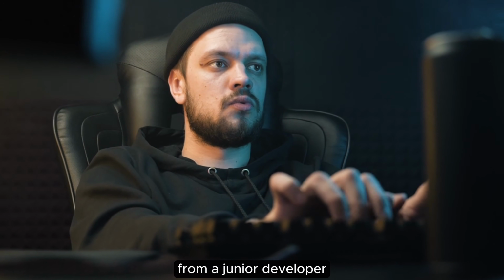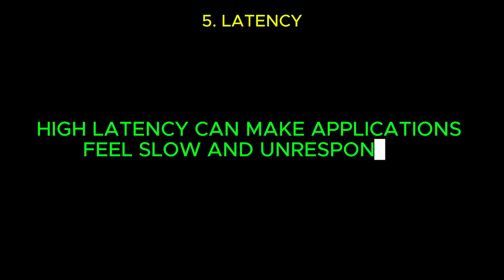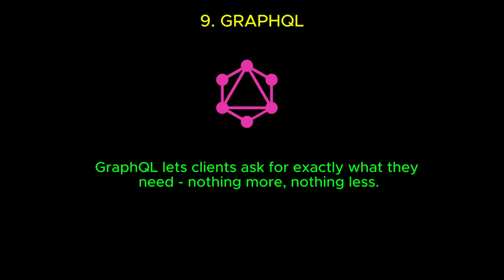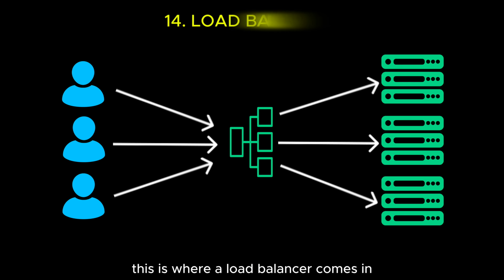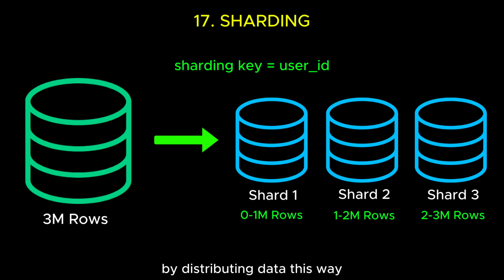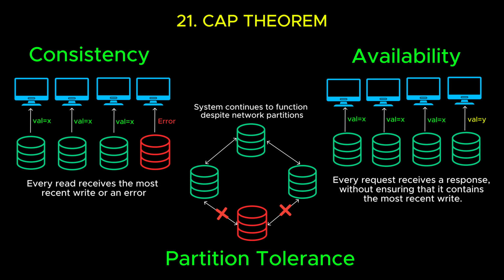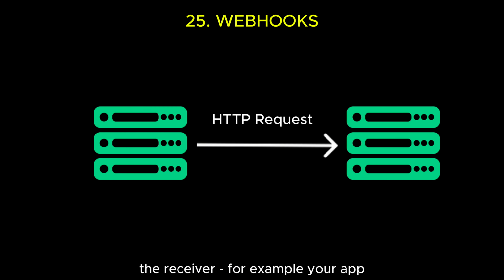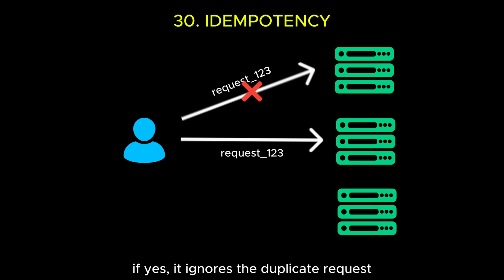System Design was HARD until I Learned these 30 Concepts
In this video, I share 30 of the most important System Design concepts to help you pass interviews.

Main Channel: @ashishps_1
Tutorial Channel: @algomaster-io